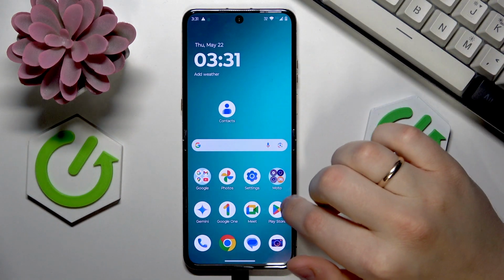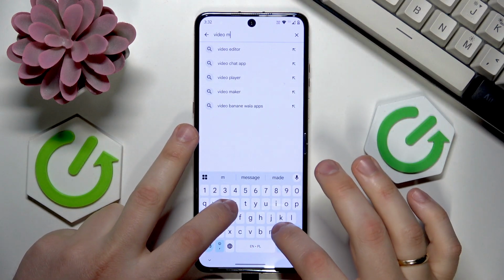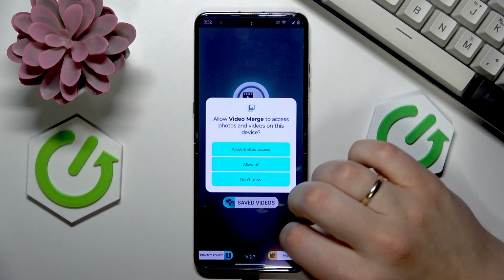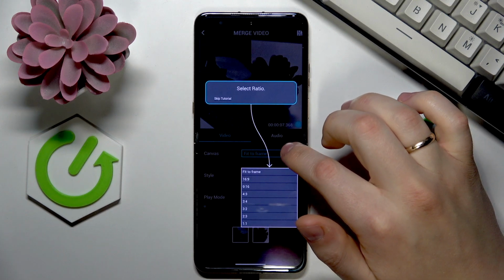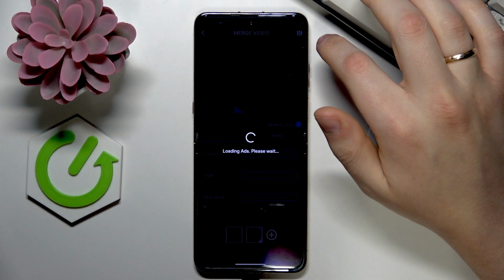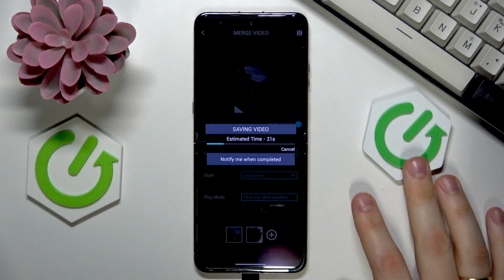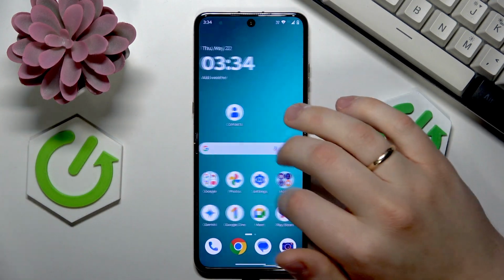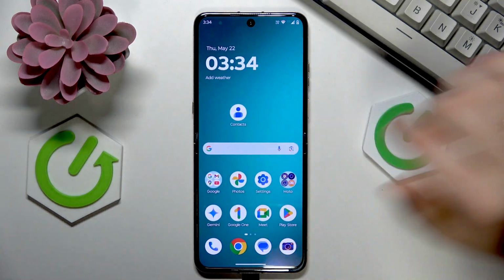How to Combine Videos on Android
Want to combine multiple videos into one on your Android phone? In this video, we show you step-by-step how to merge videos using free apps from the Google Play Store. You'll learn how to search for a reliable video merger app, select your video clips, adjust settings like aspect ratio and play order, and save the final combined video to your gallery. This method works on most Android devices and is perfect for anyone looking to join videos for social media, presentations, or personal use. Whether you have a Samsung, Xiaomi, OPPO, or any other Android phone, you can easily combine videos without a computer.

How to combine videos on Android phone?
How to merge multiple videos into one file on Android?
Where to find a free video merger app for Android phones?

0:00 Introduction
0:05 Open Play Store and search for video merger app
0:30 Choose and install a video merge app
1:00 Select videos to combine
1:20 Adjust merge settings (aspect ratio, play mode)
1:48 Save and export the merged video
2:24 Locate and view the combined video in your gallery